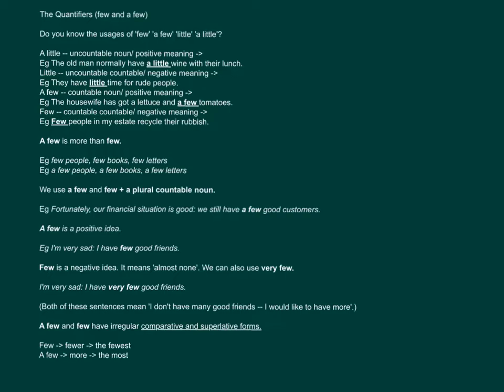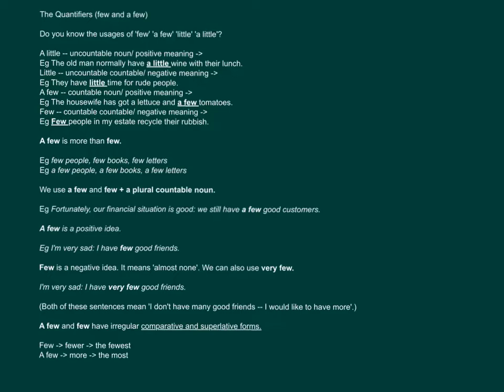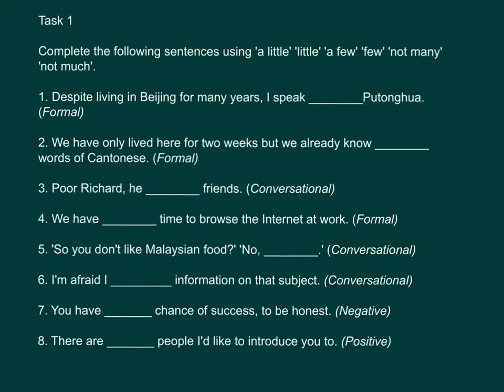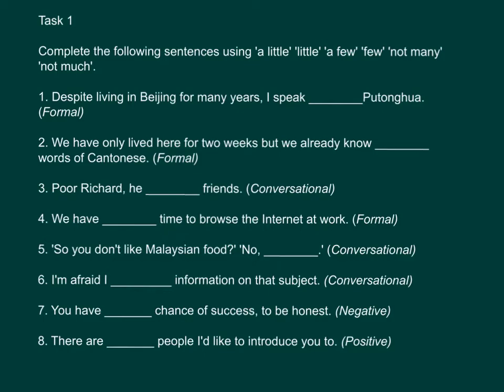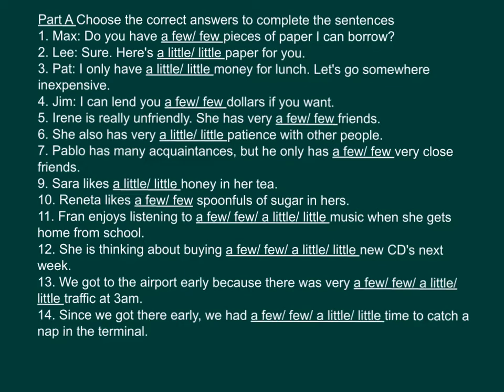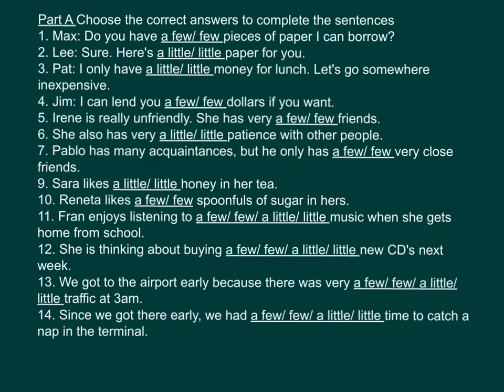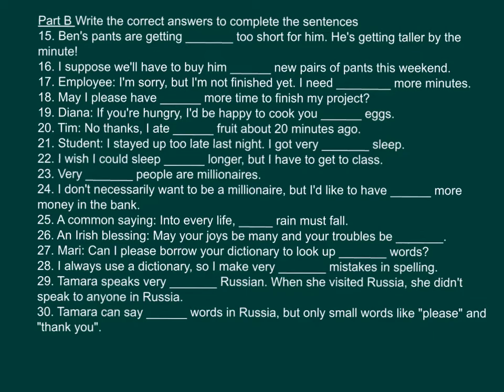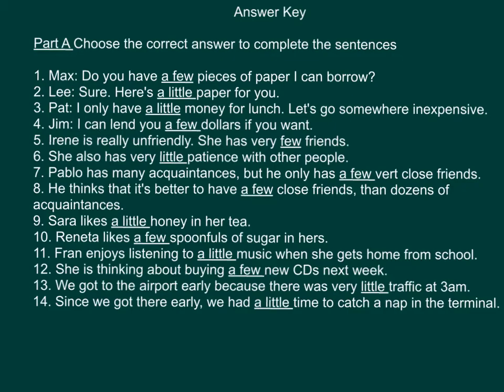中一英文_上學期_Quantity & Amount（數量）_Few, A few